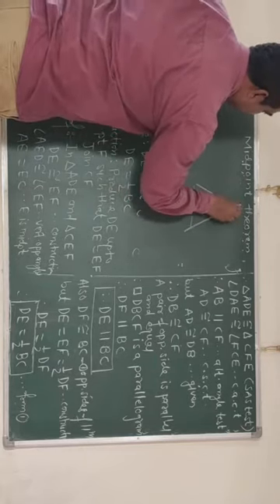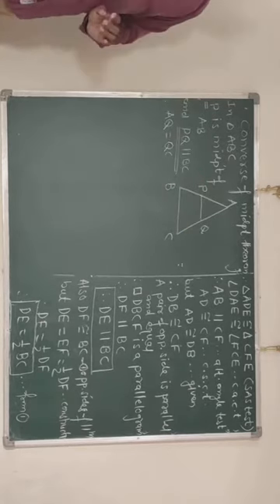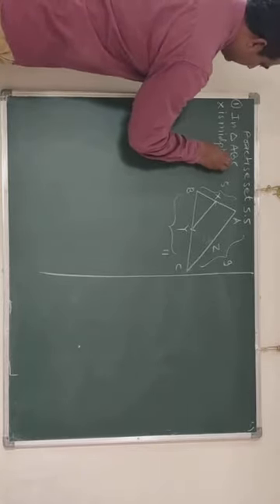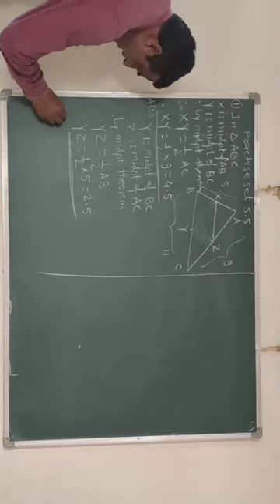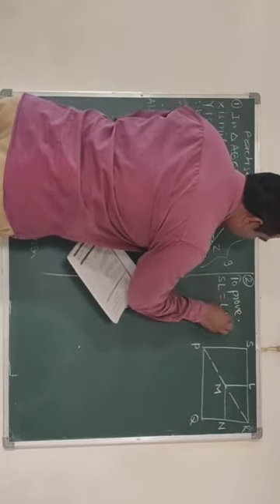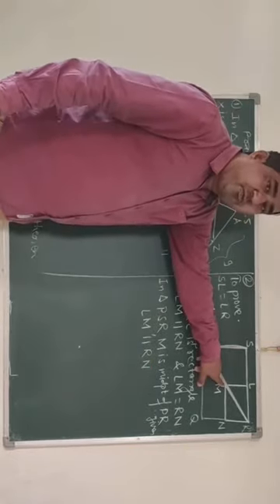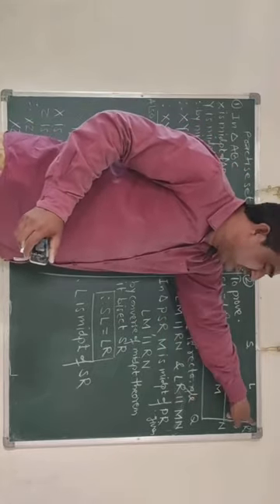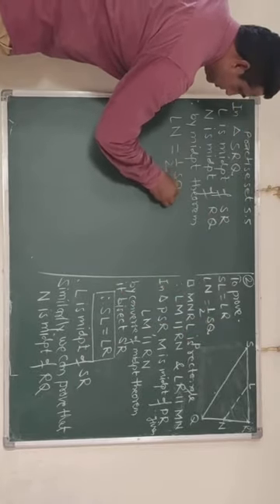Video 15 Chapter 5 Std 9th Geometry